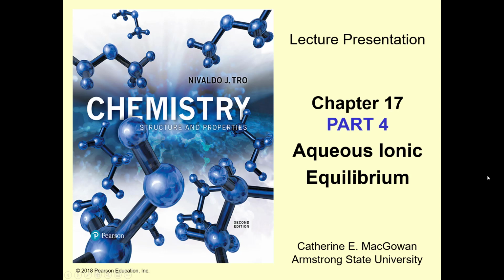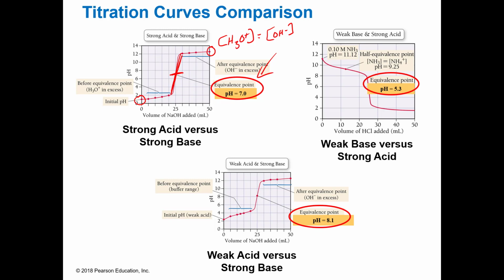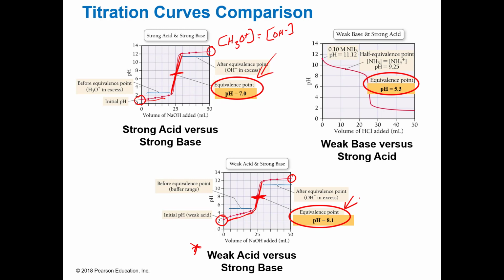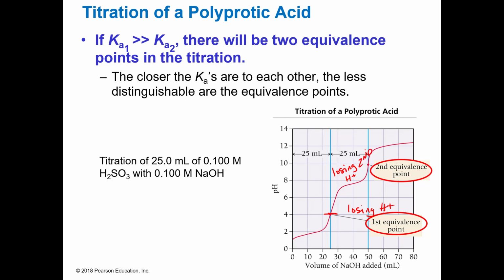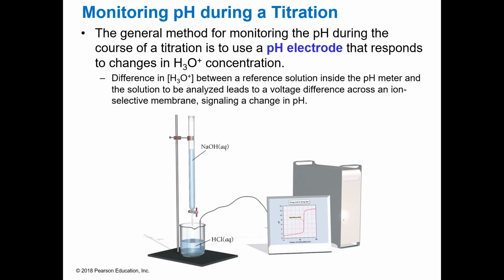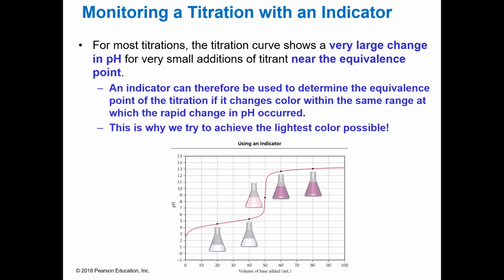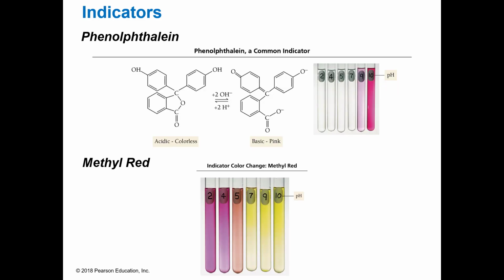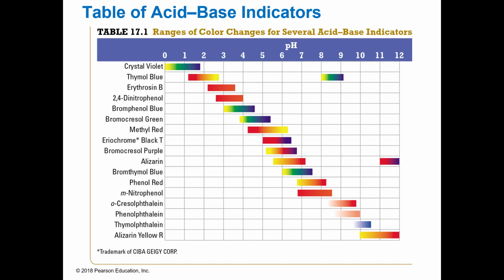2020M CHM 112 Chapter 17 Part 4